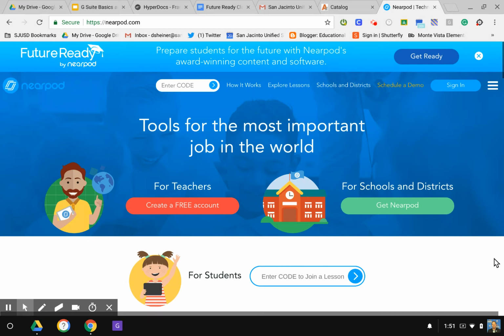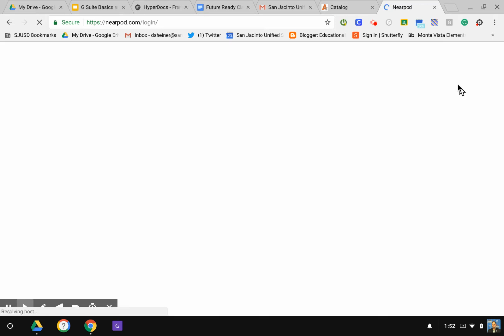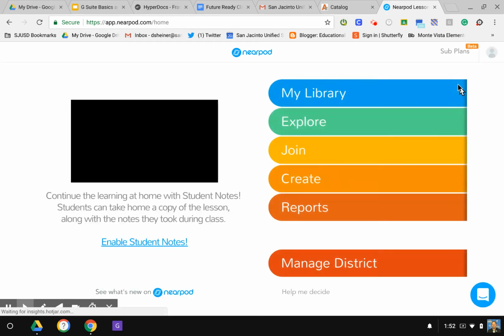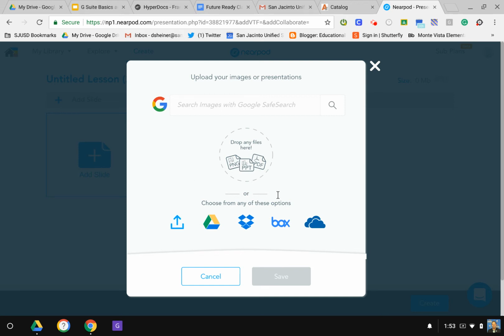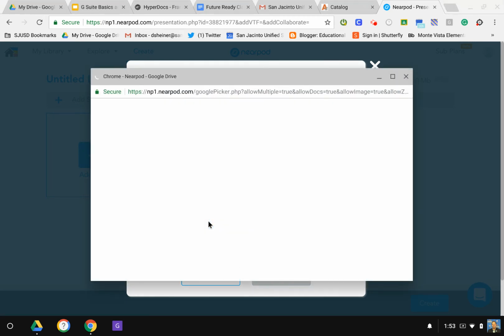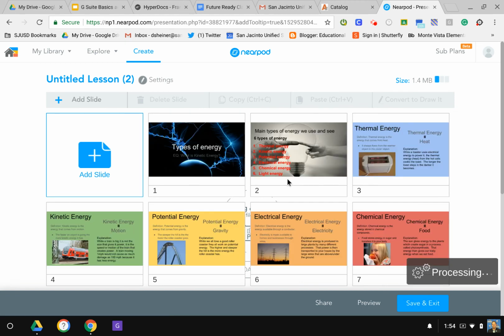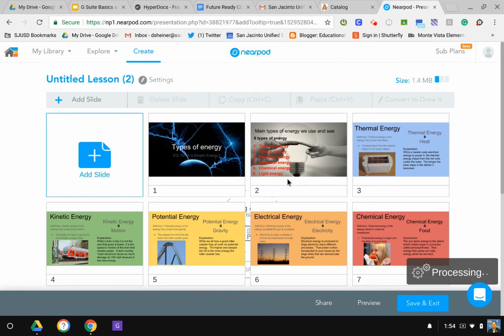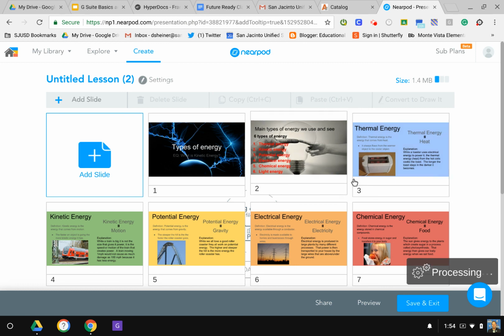Importing a Google Presentation into Nearpod